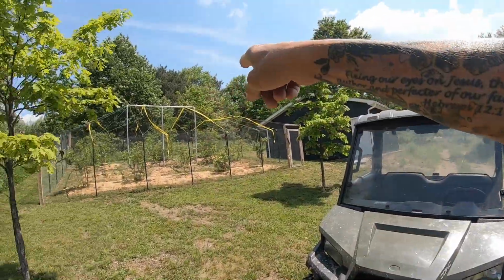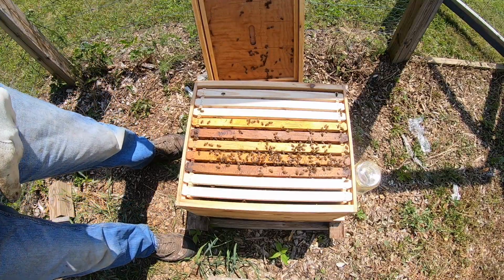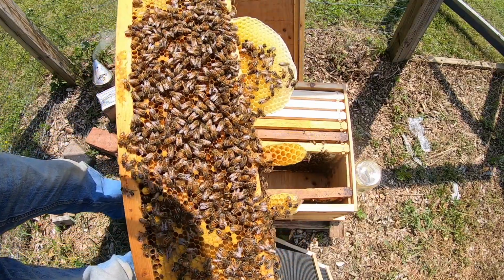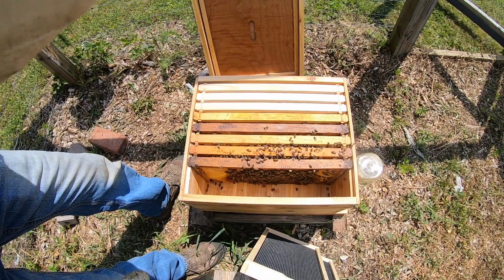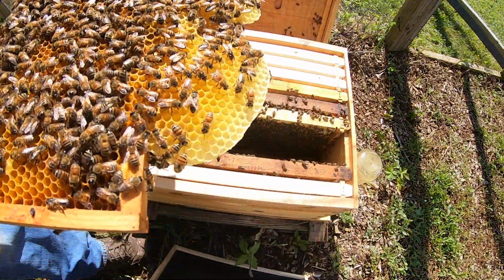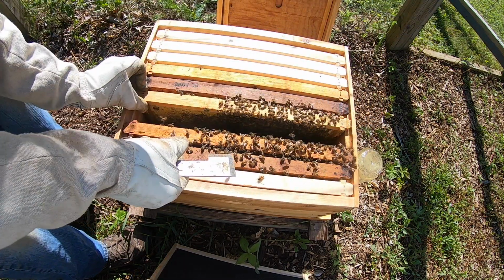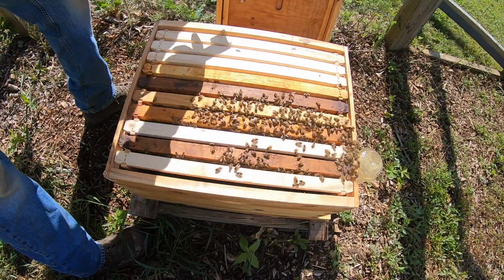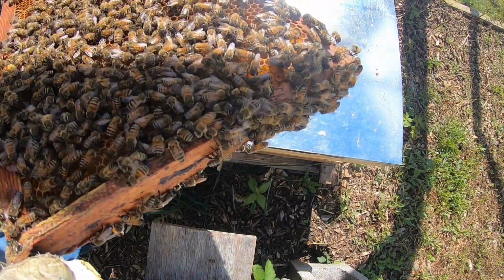Beekeeping 2022: Checking for Mated Queens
Checking a couple hives for mated queens after swarm cell transplant.